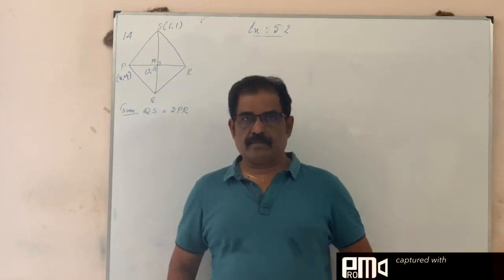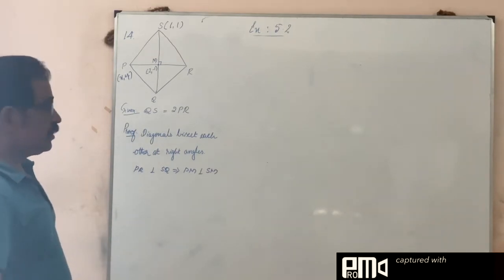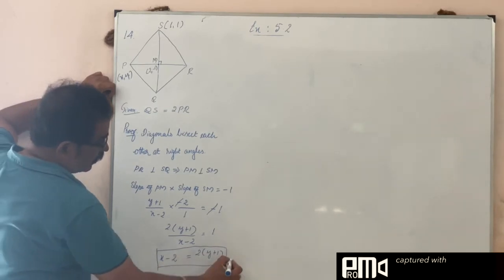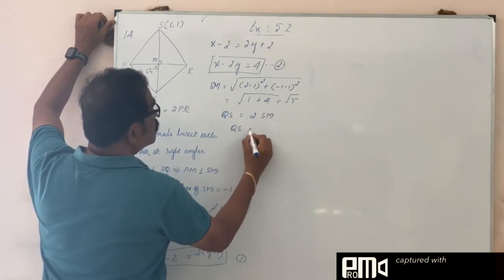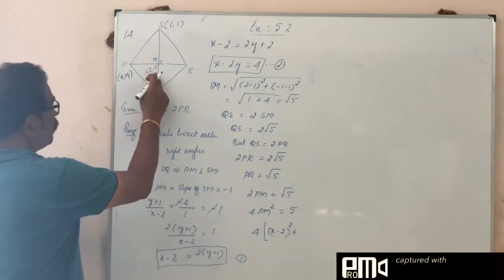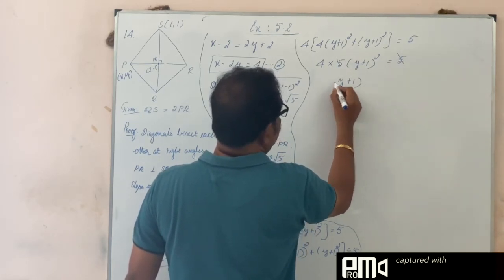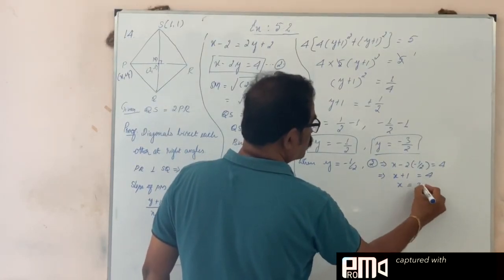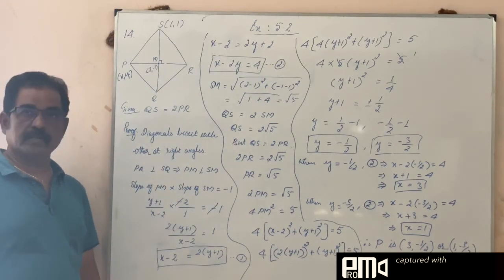Samacheer Syllabus Std X Co-Ordinate Geometry Ex 5.2 - 14. Question is given in description box.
Question : PQRS is a rhombus. Its diagonals PR and QS intersect at the point M and satisfy QS = 2PR. If the coordinates of S and M are (1,1) and (2,-1) respectively, find the coordinates of P.